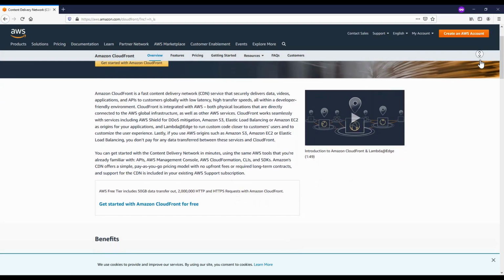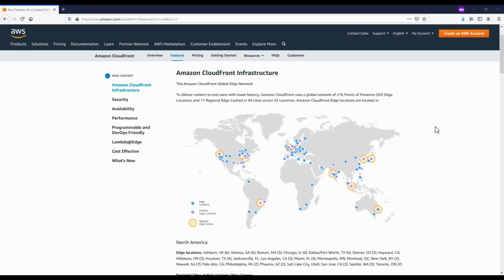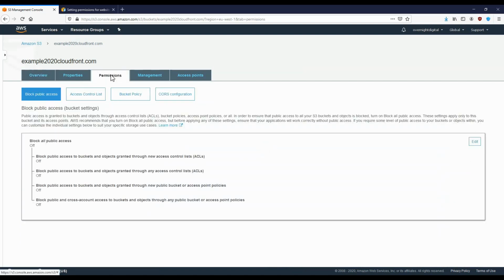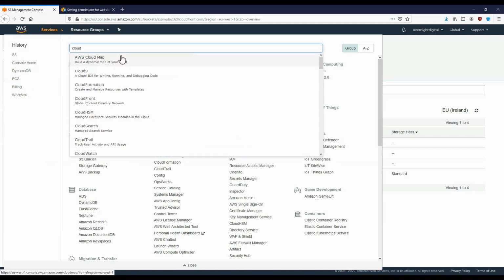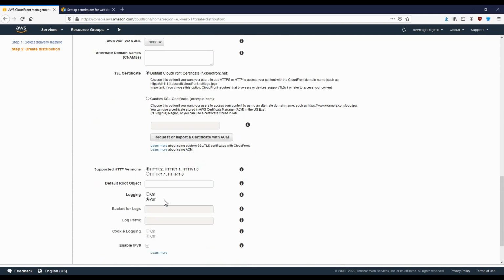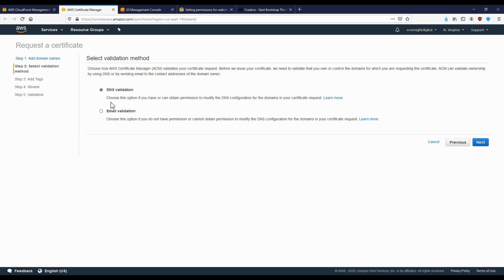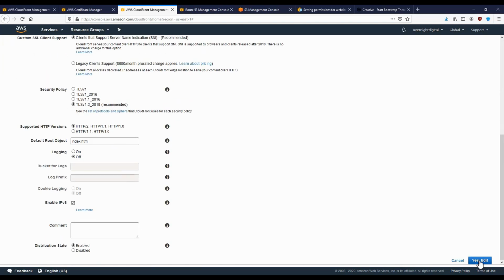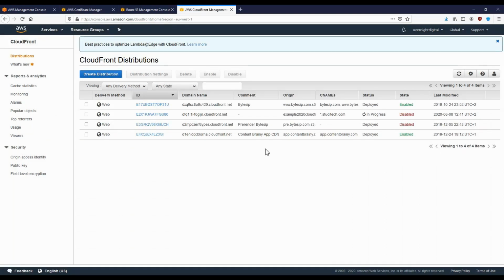AWS CloudFront Tutorial with S3 and Free SSL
In this tutorial we will create a CloudFront Distribution using an S3 Bucket as origin and we will also configure a custom domain and setup a free SSL Certificate for the CloudFront Distribution.

CloudFront is a fast content delivery network (CDN) service that delivers images, videos, files and APIs to customers and users across the entire globe. It consists of over more than 216 Points of presence in 84 cities and 42 countries over the entire world.

CloudFront  is used by many major companies in the world and it can help improve loading speed and decrease costs significantly.

This tutorial consists of multiple parts. First I will introduce and briefly explain what CloudFront is and how it can be useful, than I will create a website and host it statically using an S3 Bucket. After that we will create the Distribution and configure the S3 Bucket as the origin. Then We will also setup a custom domain and configure it with Route53 to point to our CloudFront distribution. We will also install a Free SSL Certificate for the custom domain.